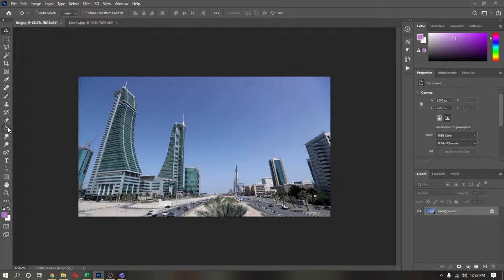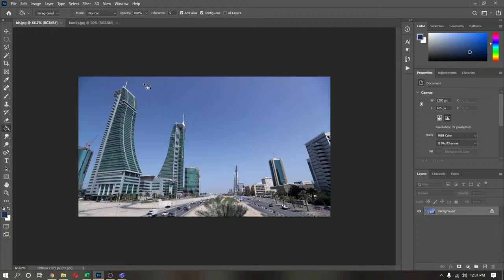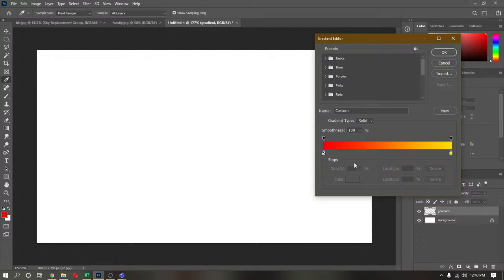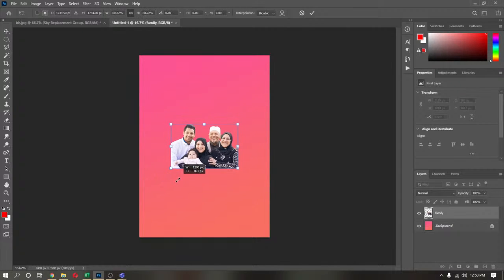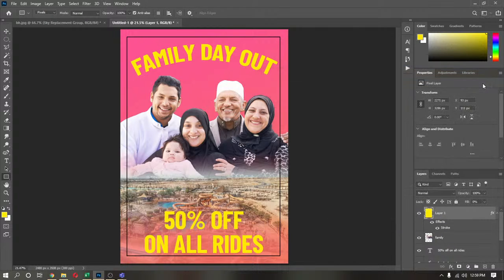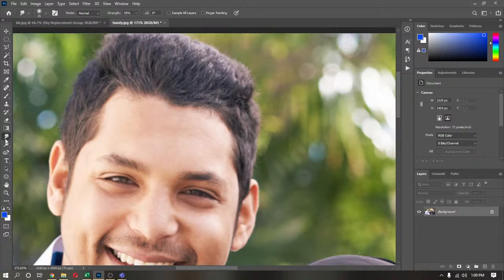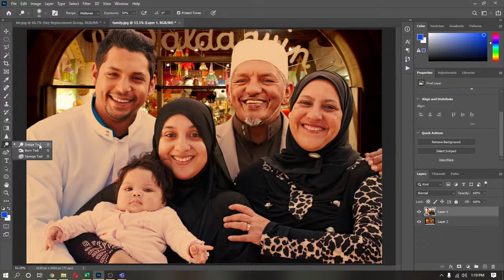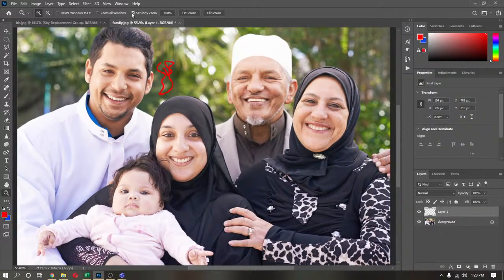How to Work on Image Element in Photoshop? | Lesson5 Part 3 | Intro to Multimedia Tools | Livestream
In this lesson, I will give you a brief introduction on How to Work on Image Element of Multimedia in Photoshop, This topic is part of the  "Introduction to Multimedia Tools - Livestream Series",  and is specifically designed for the University College of Bahrain students, however, other interested users are free to join.